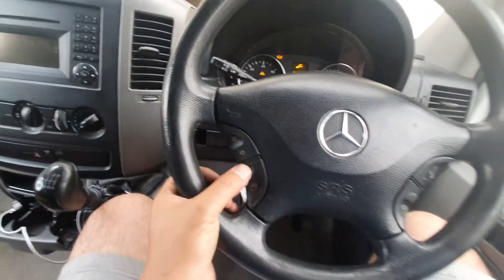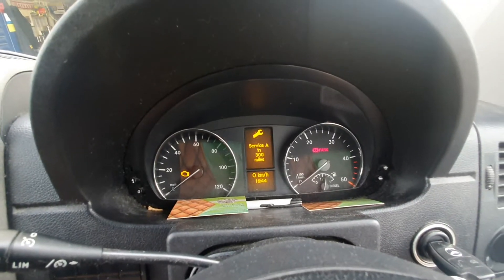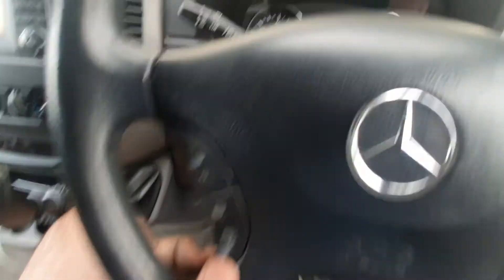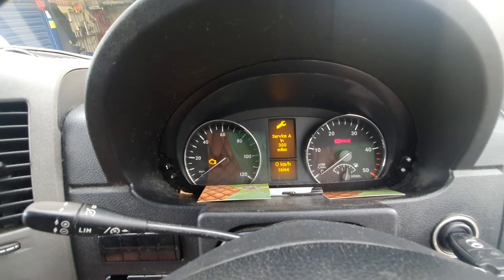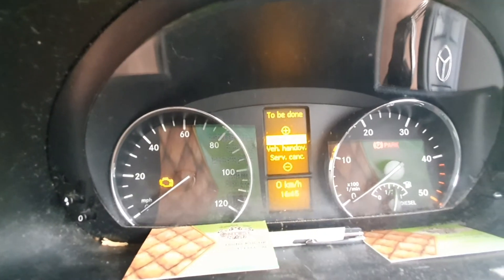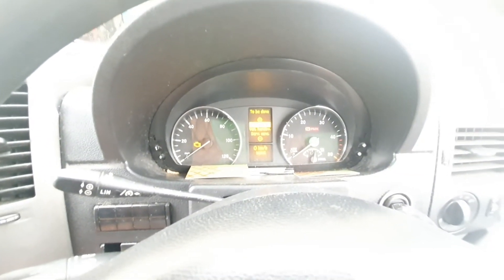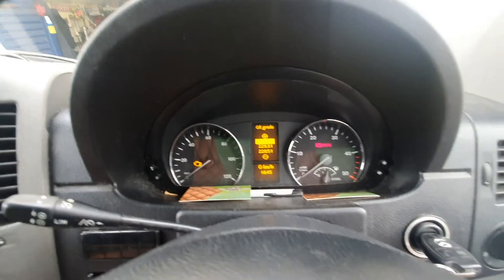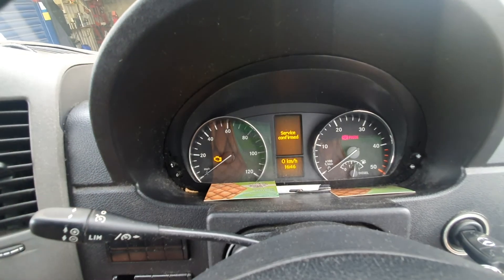Mercedes sprinter service reset slightly different than the ones with round bottoms on the steering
2013 mercedes sprinter service light reset slightly different from the sprinters that has the round looking bottoms on the steering wheel